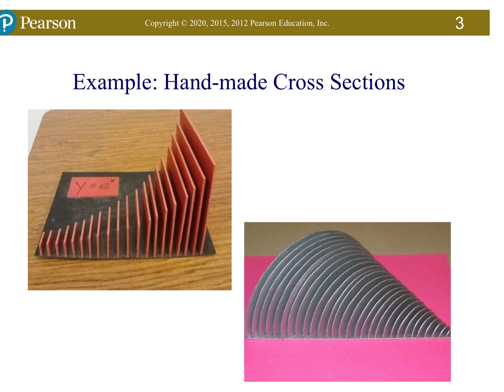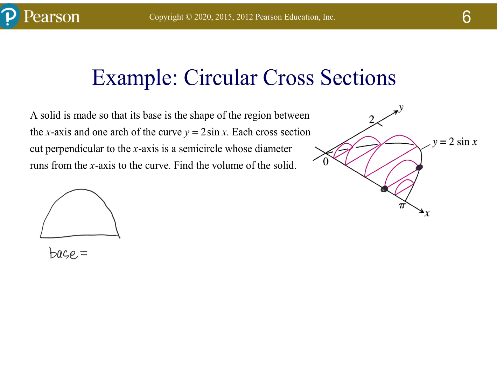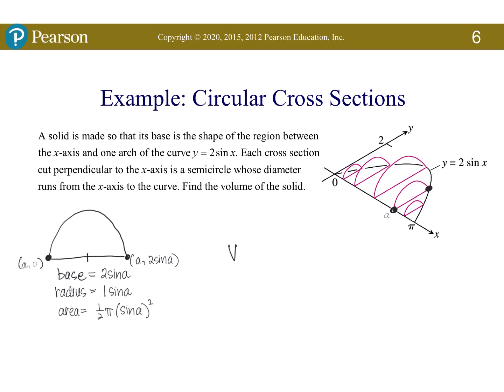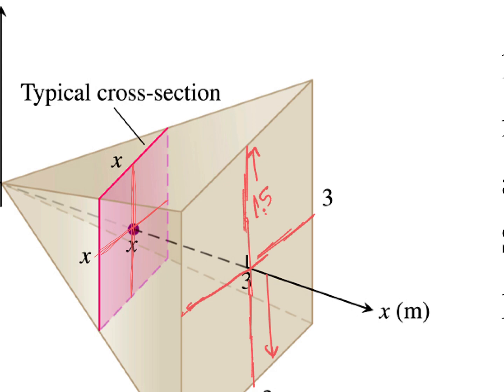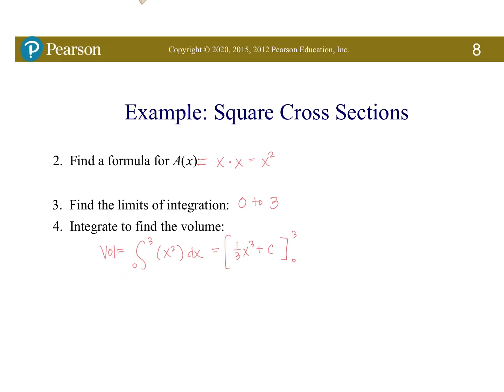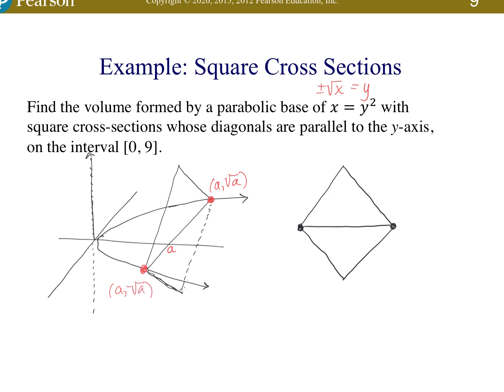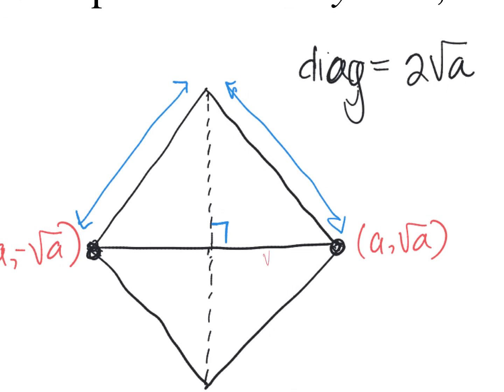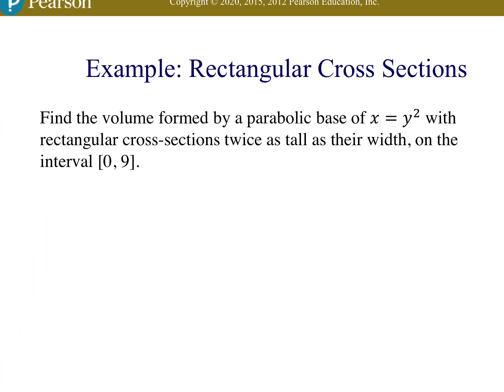BC Notes 7.3A - 2025